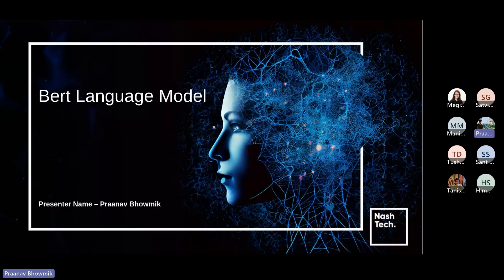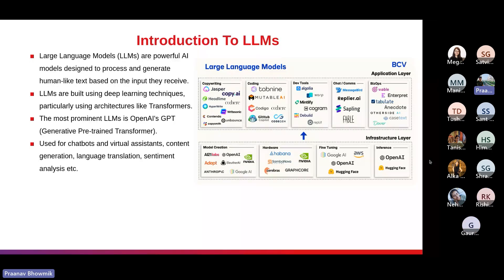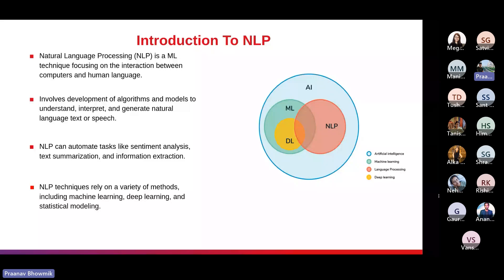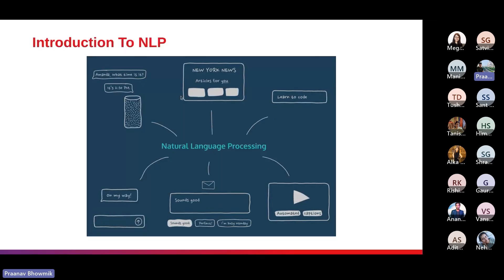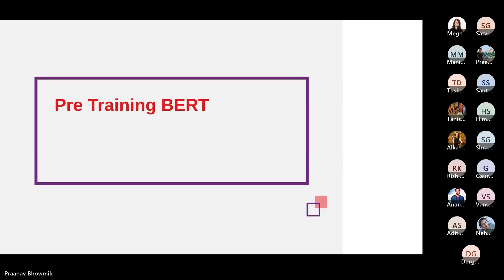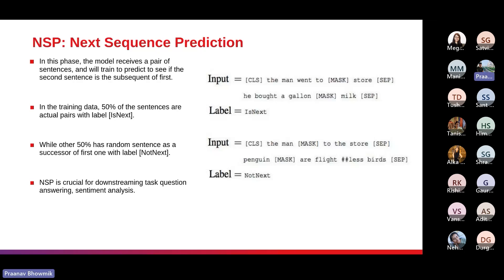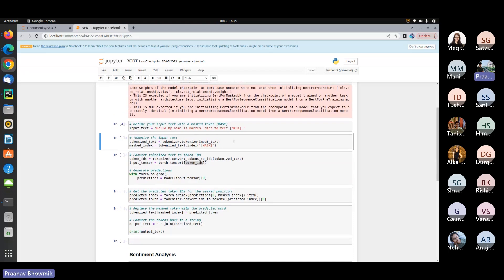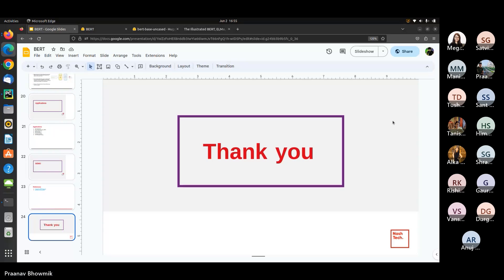Bert Language Model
BERT, short for Bidirectional Encoder Representations from Transformers, is a Machine Learning (ML) model for natural language processing. It was developed in 2018 by researchers at Google AI Language and serves as a swiss army knife solution to 11+ of the most common language tasks, such as sentiment analysis and named entity recognition."BERT